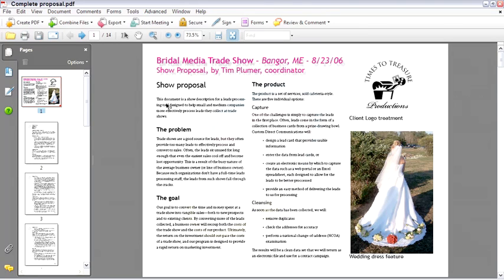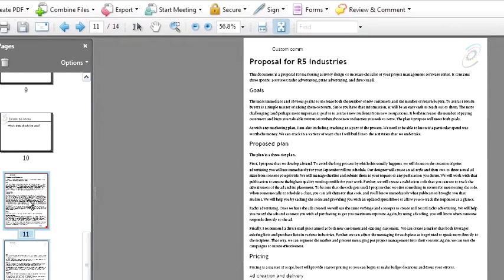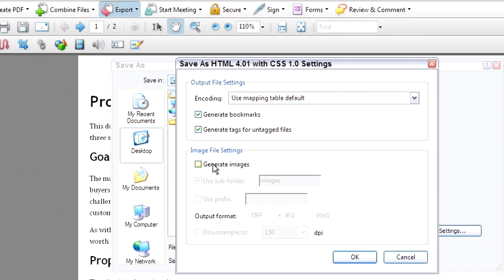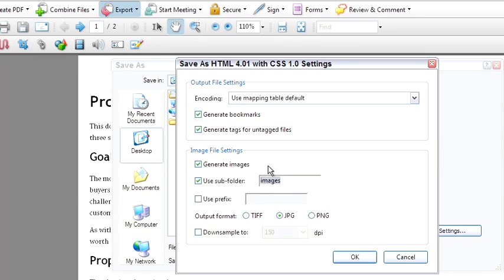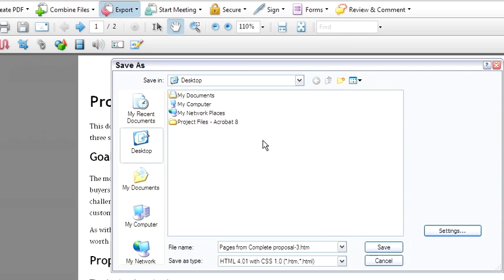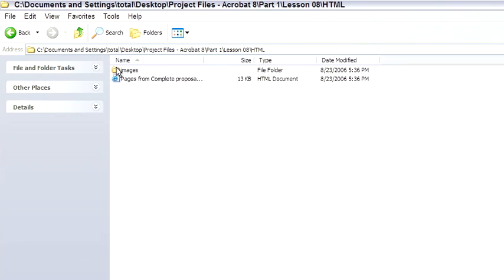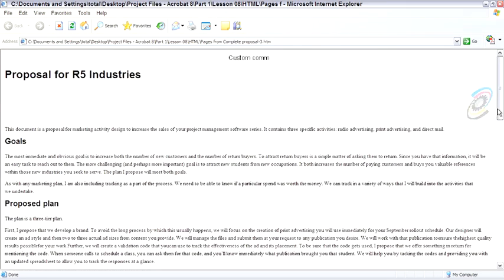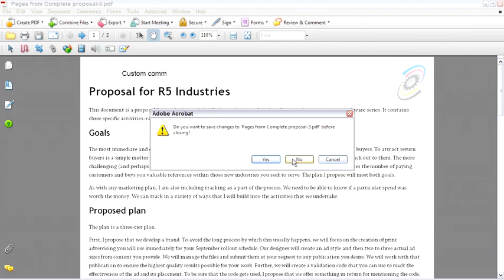TAC8QT P1 L08 T04